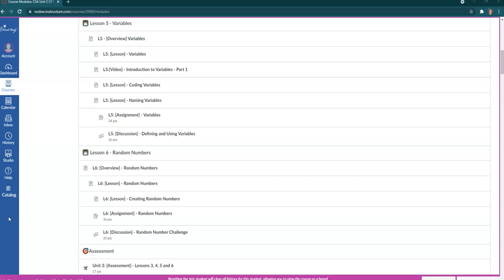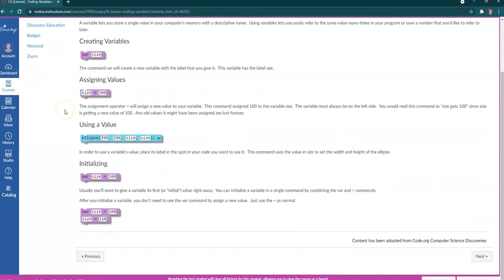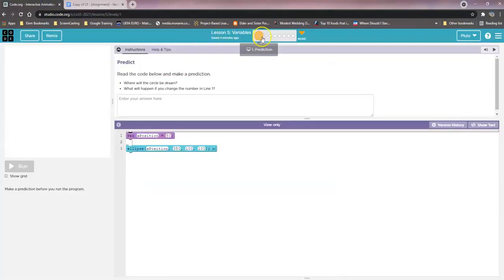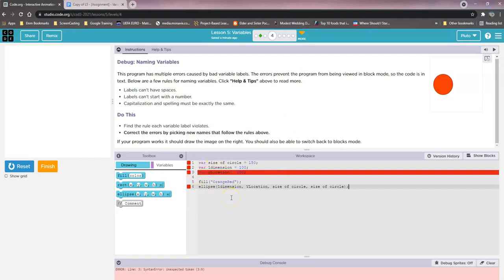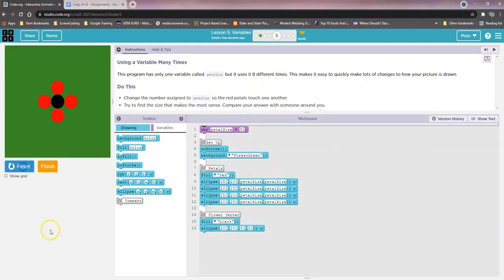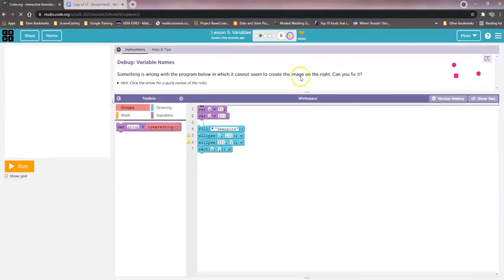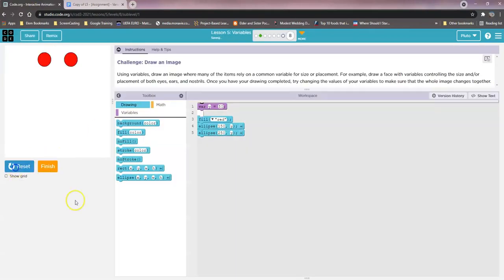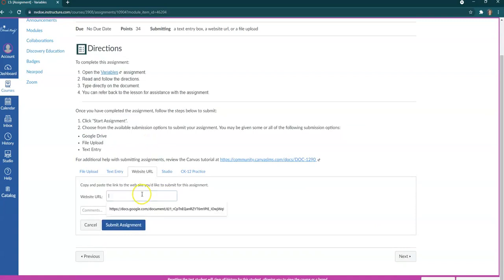Unit 3 Lesson 5: Variables